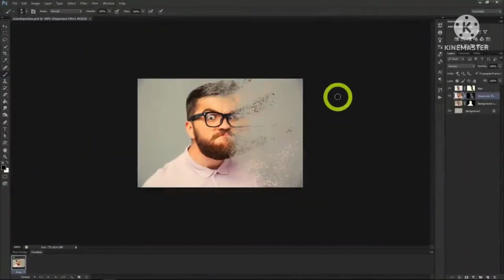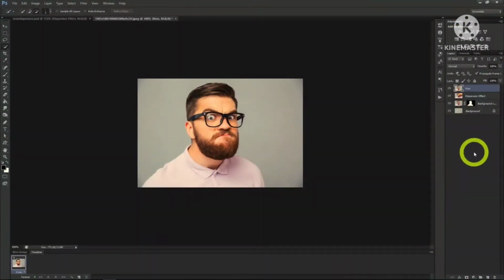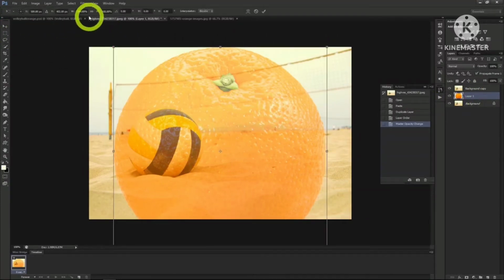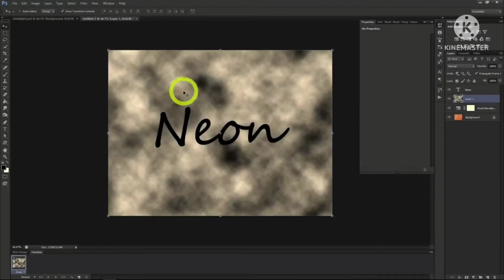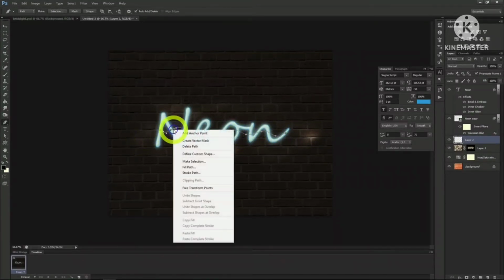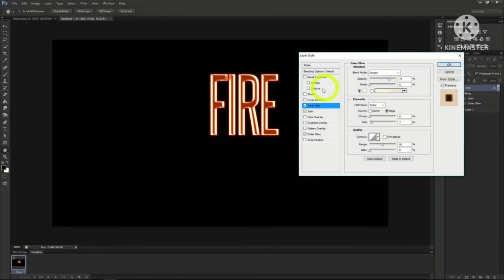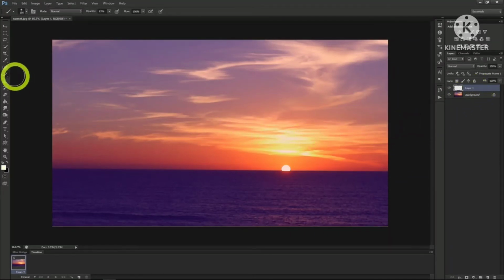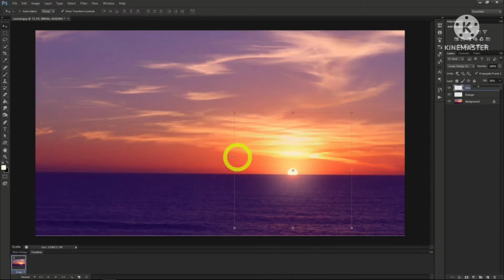Graphic design or vedio completely free courses ll Part 2 ll English